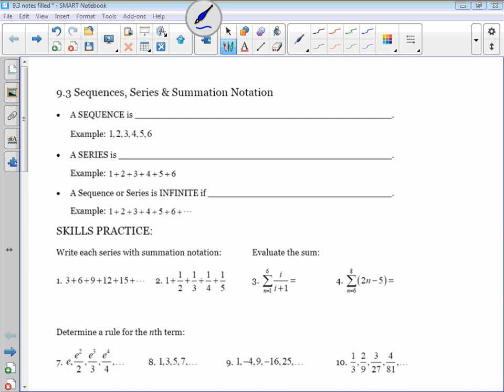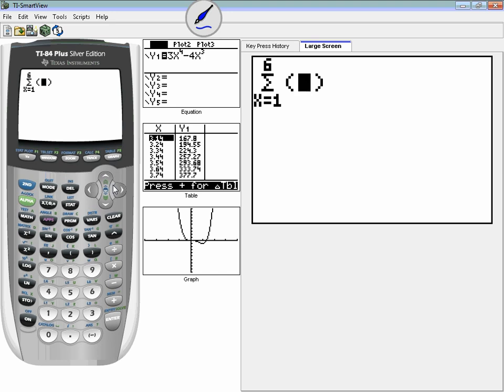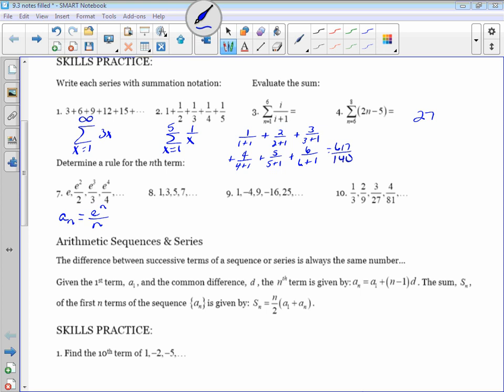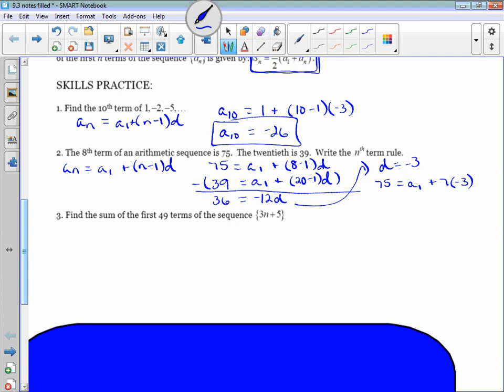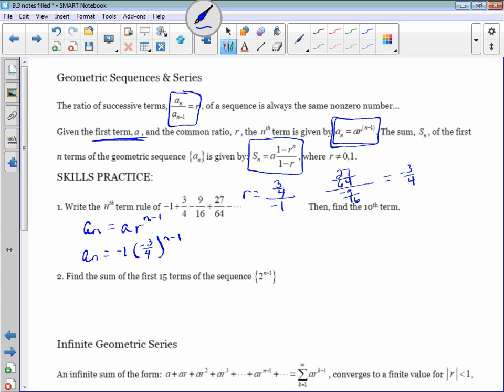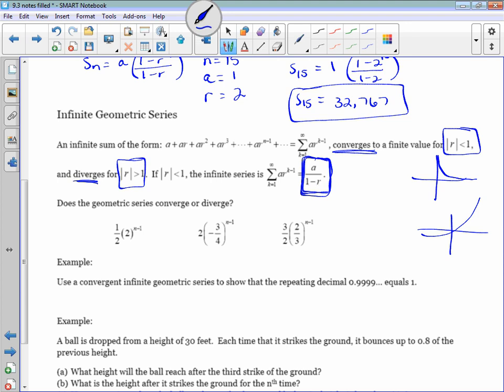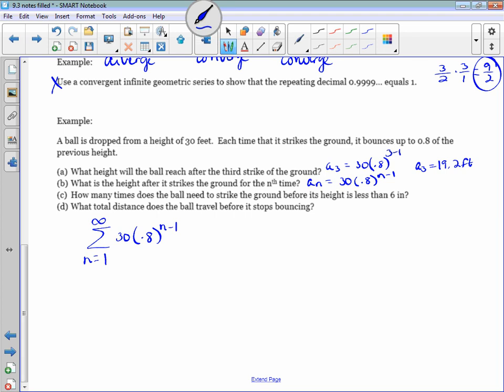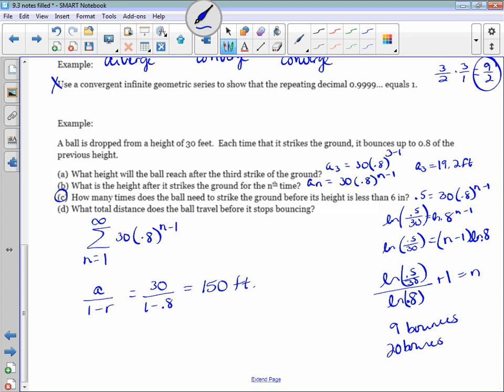9 3 notes